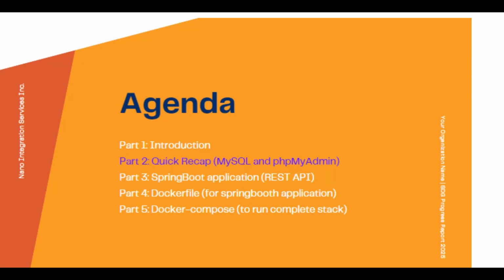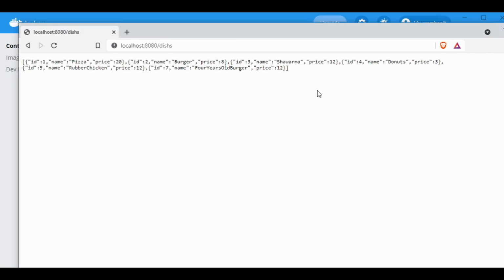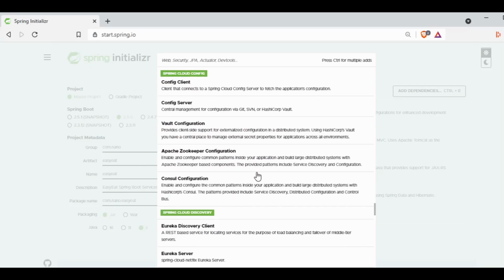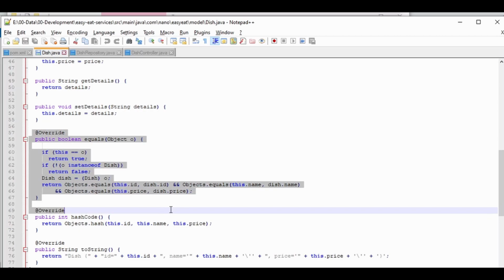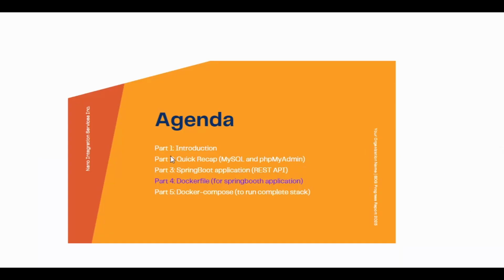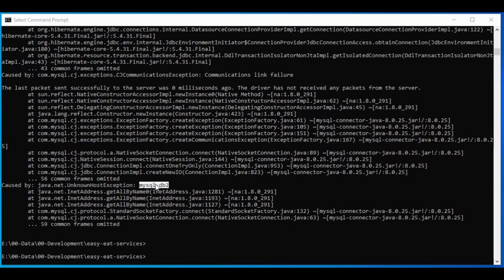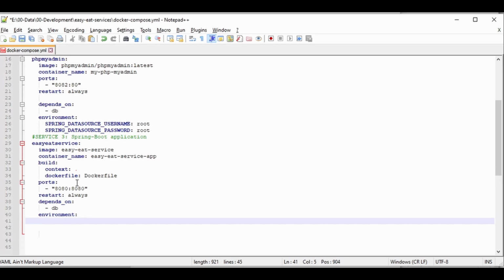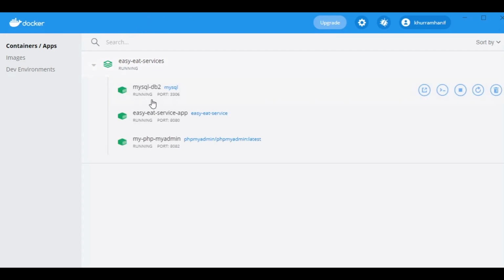SpringBoot application with MySQL using Docker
In this short video I will explain you how to create a spring boot application, all the tools required. How to configure a MySQL database. All of that using docker and docker-compose.yaml files.

Useful Links

Previous video, explaining how to create MySQL database with phpMyAdmin using docker compose.